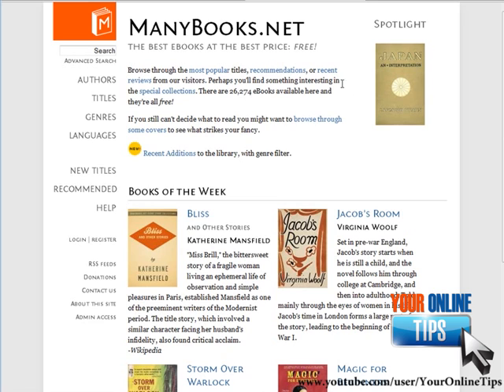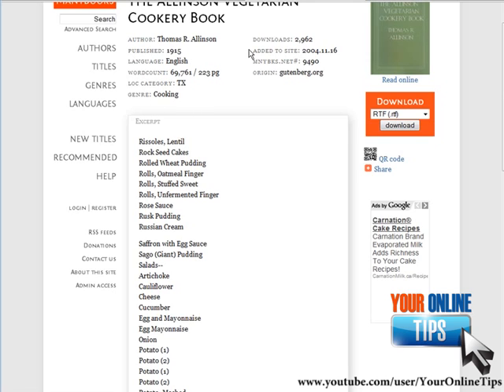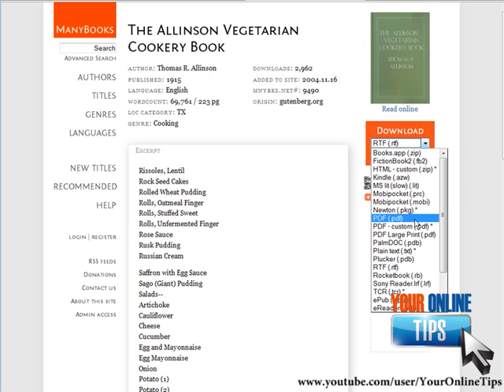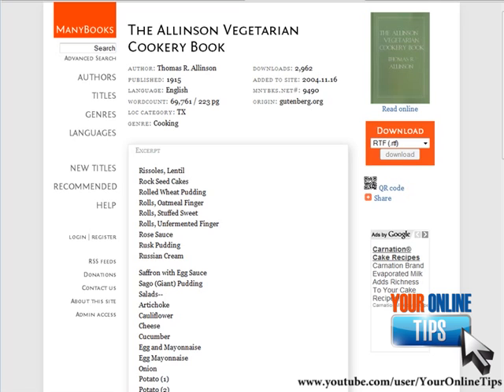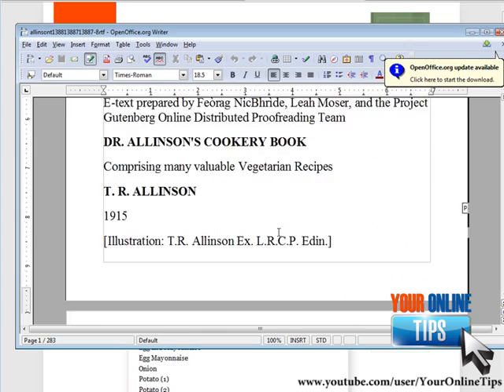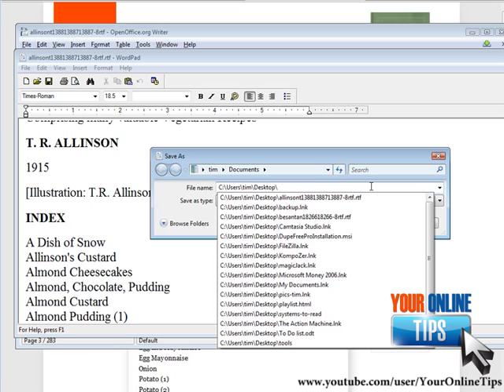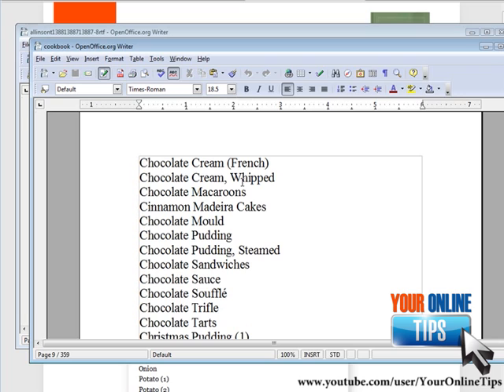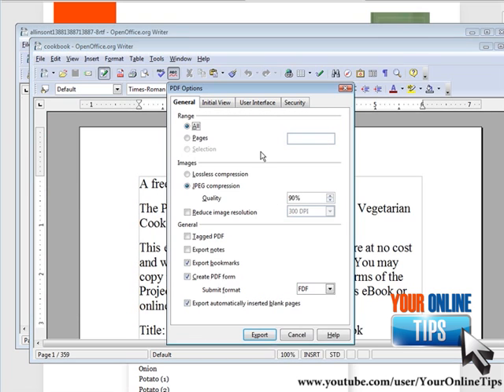Create Your Own Product from Public Domain